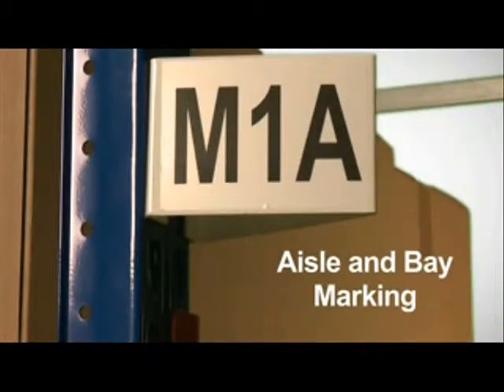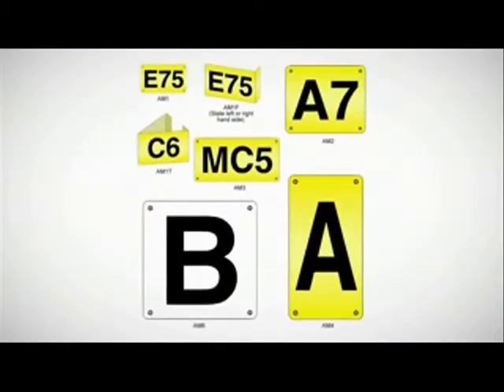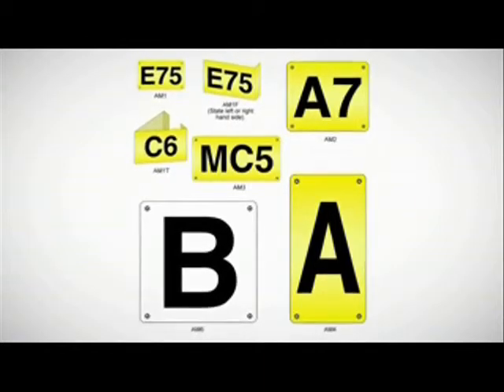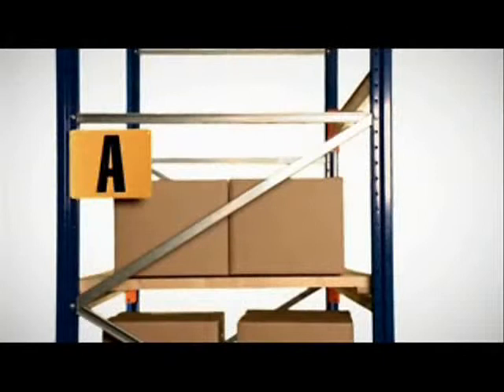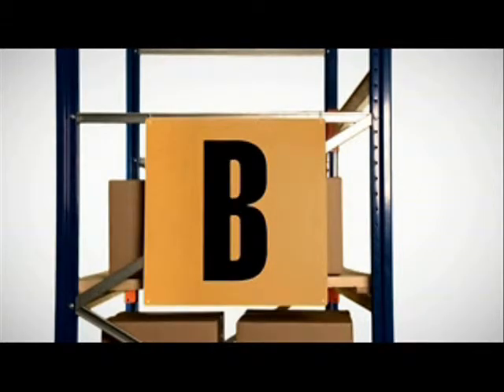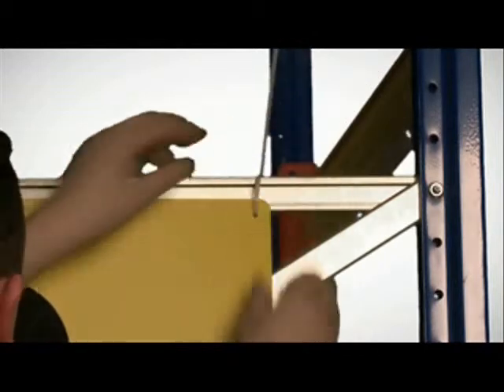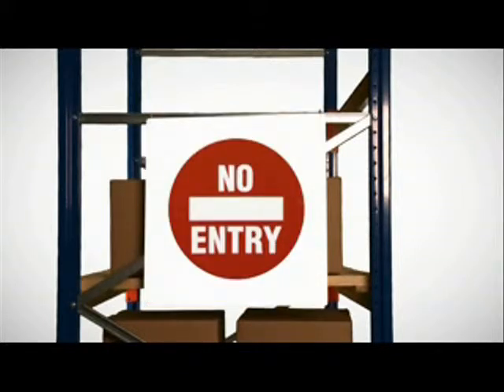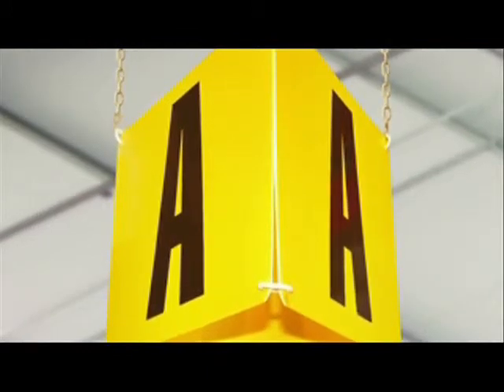Warehouse Solutions From Davpack Packaging...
Davpack's range of warehouse signs has been designed to provide clear, high visibility marking of warehouse locations. These signs are available in various sizes with various methods of attaching them to shelving and walls. Please call our Sales team on 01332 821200 for more details, to view our full range.